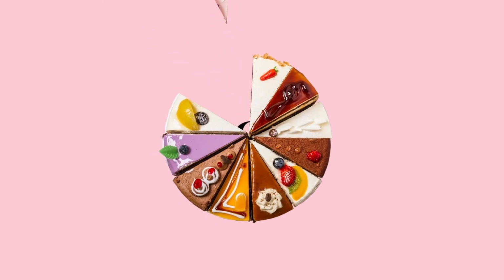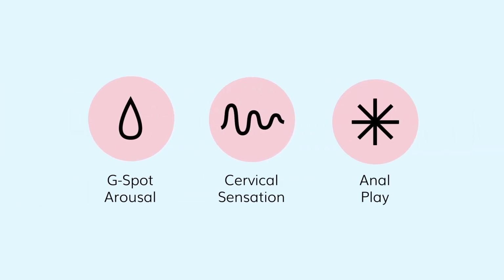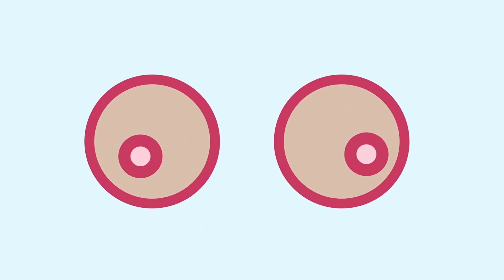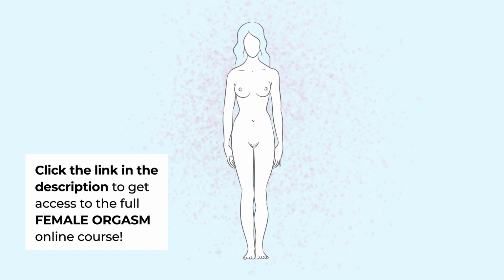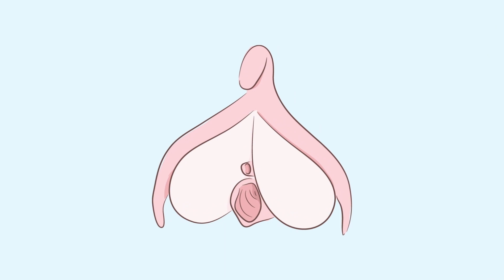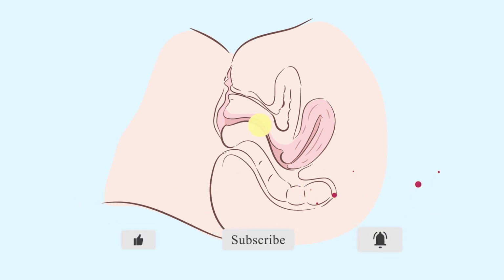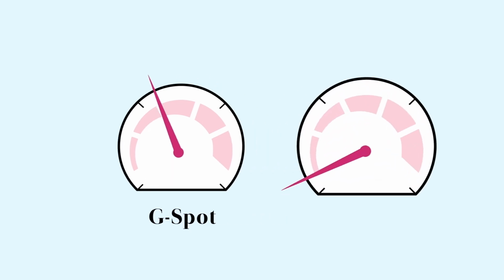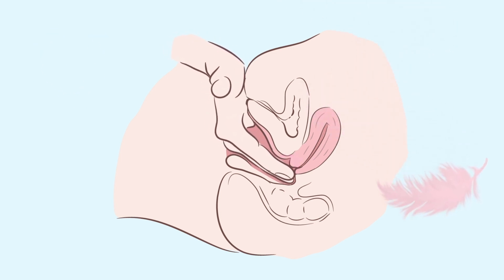5 Different Types of Orgasms - Learn How to Stimulate for the Max Orgasmic Pleasure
Want to have orgasms that keep on coming? Explore the 5 types of orgasms vulva owners can have to hit all the right spots. Learn sensual techniques to stimulate the nipples, clitoris, g-spot, cervix, and anal nerve endings.

And if you want to learn how to explore more about stimulating the vulva, you can Start a Free Trial to explore our Female Orgasm course and 80+ other online courses at Beducated